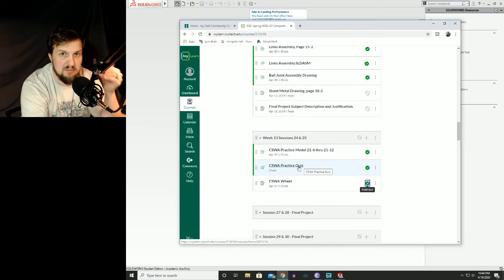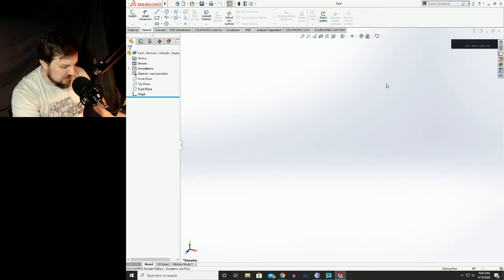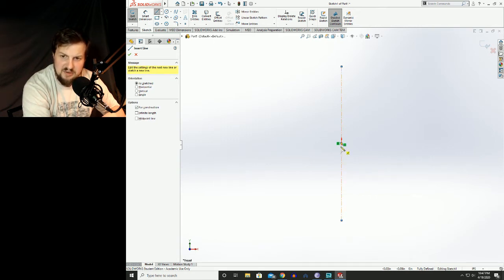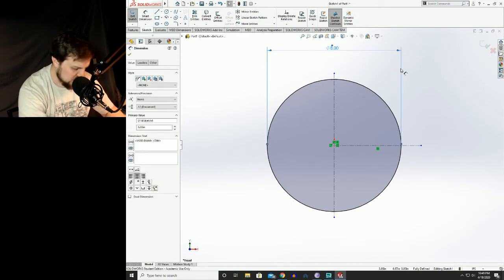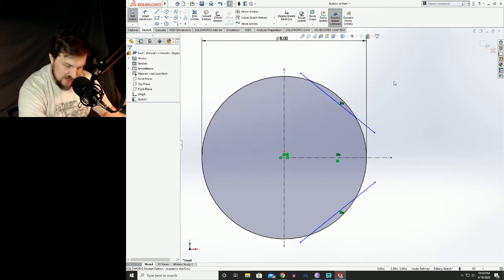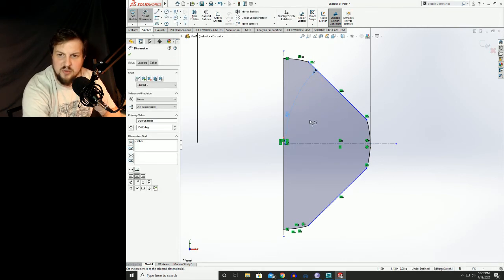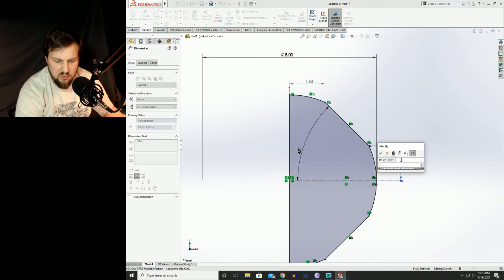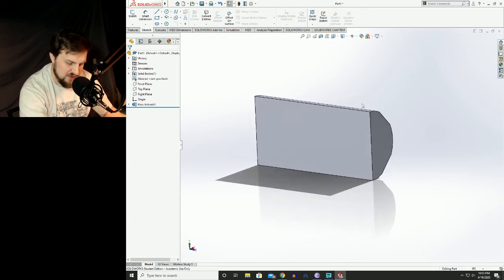Session 13:1, Intro & Basic Extrude